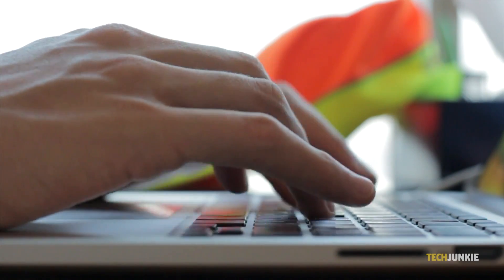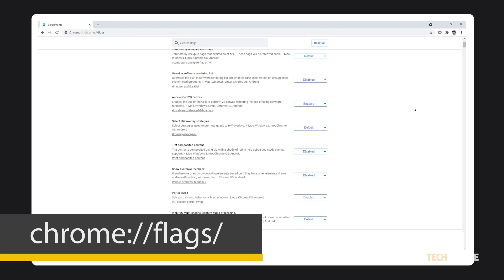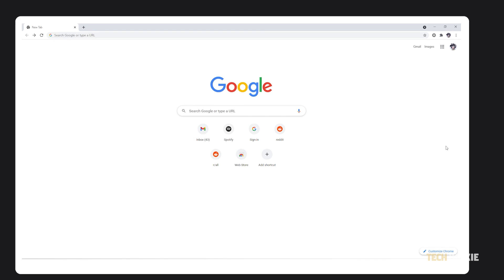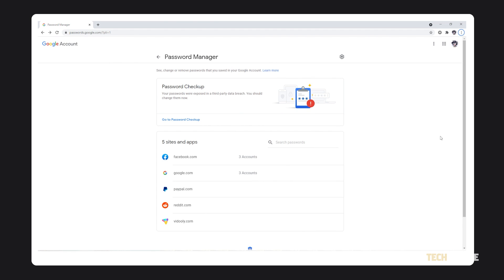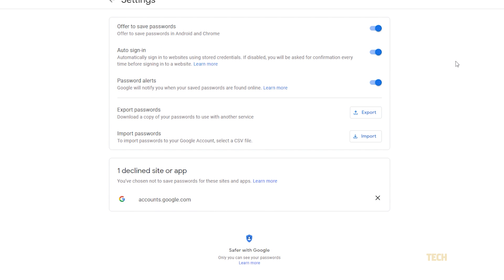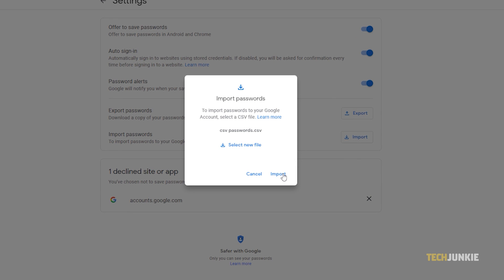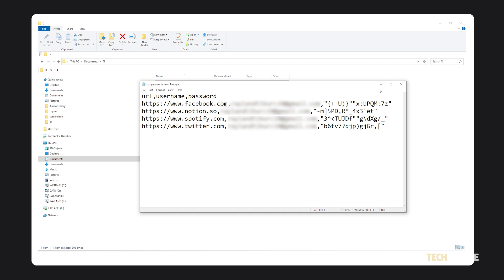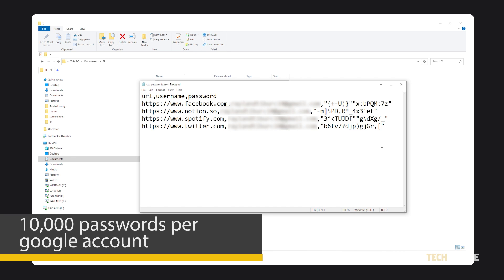How to Import Passwords Into Google Chrome Using a CSV File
If you’ve got accounts across multiple websites and services, you may have a hard time remembering all your passwords, especially if they’re required to be complex. Luckily enough, the most popular browsers can help you manage your passwords. If you’re switching over to Google Chrome, you can transfer over your passwords from your previous browser or password manager via .CSV file. Here’s what you need to do!